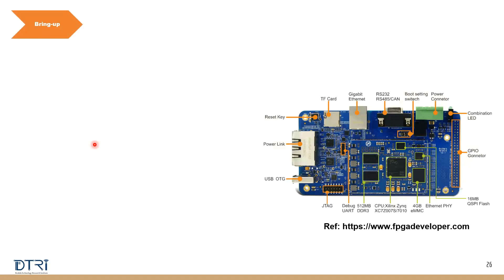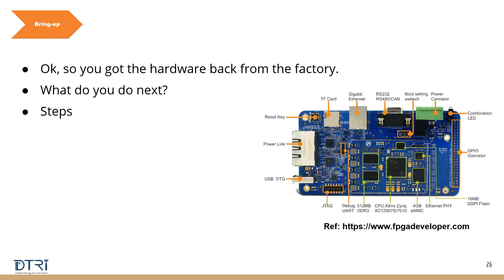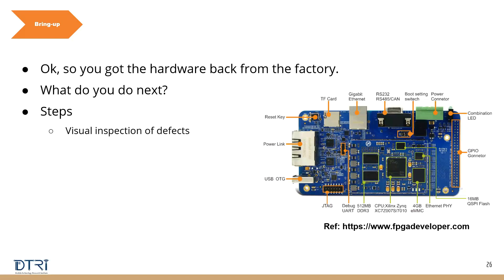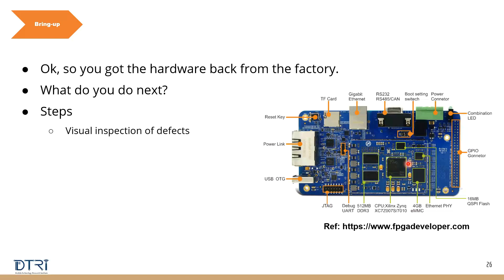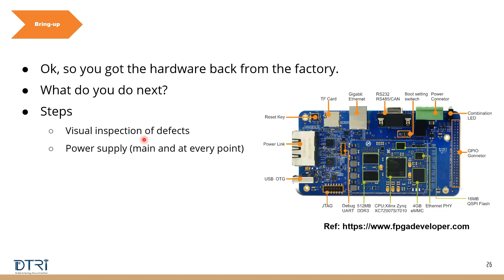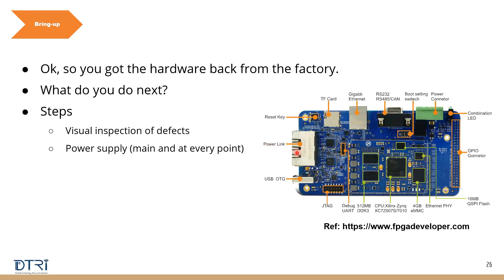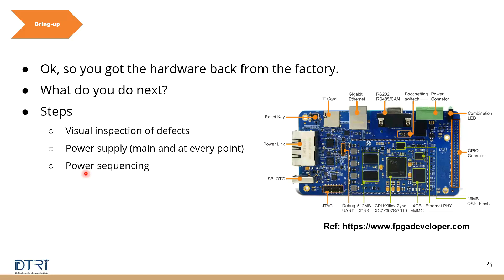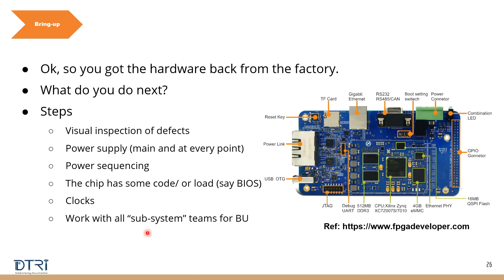10_BringUp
This video explains the extension of prototype stage where all the tests, starting from visual inspection to its working with its subsystems (if any)